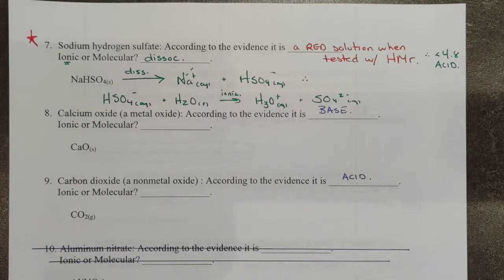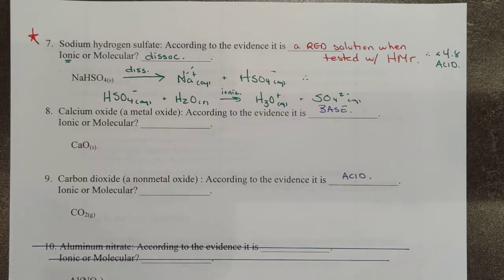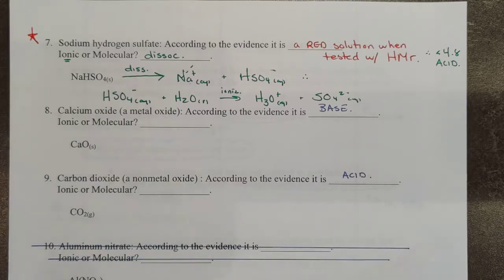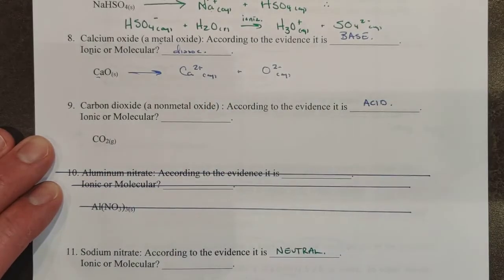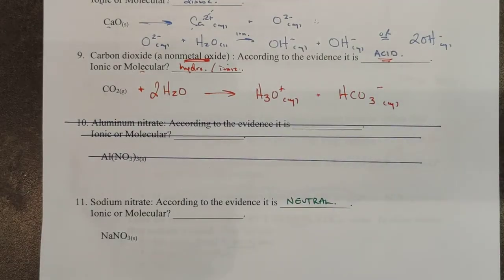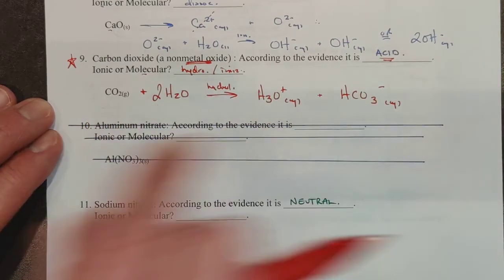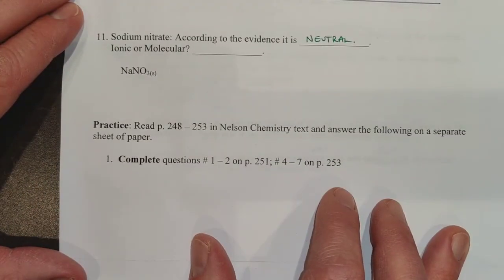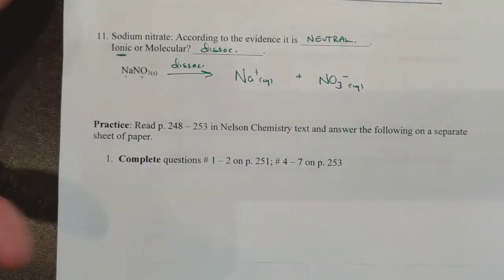Chapter 6.4 Lesson 1 Part 4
Explaining acids and bases continued.